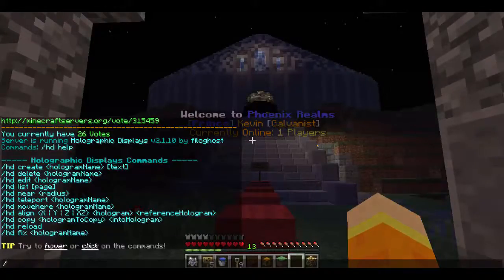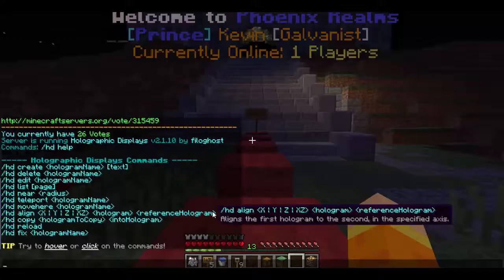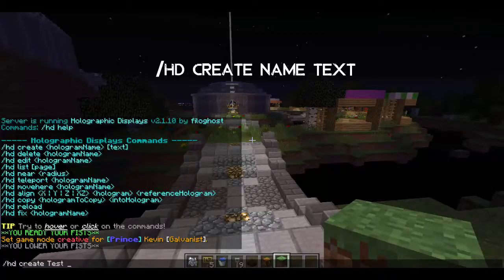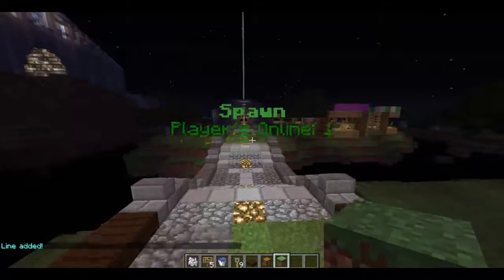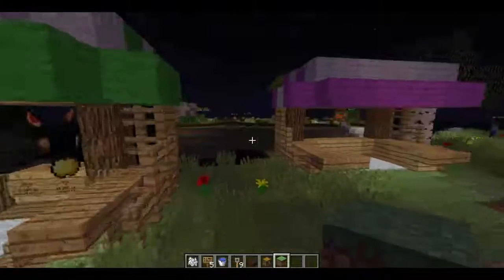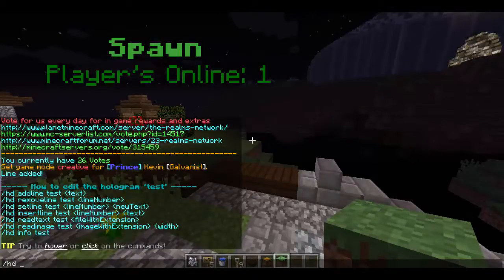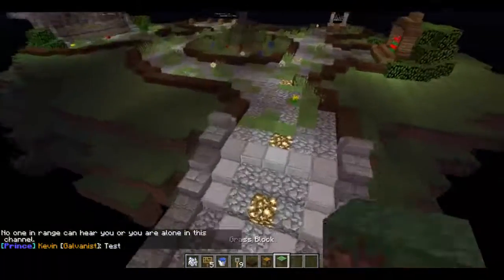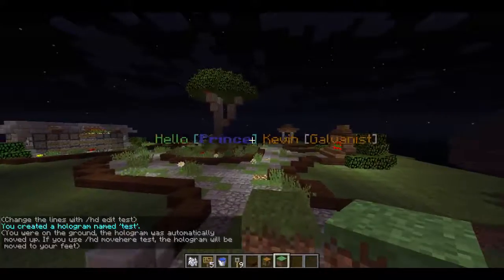Floating Signs Minecraft Guide | Holographic Displays Plugin 1.20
This plugin will allow you to easily setup holograms on your server that can display both text and icons!

This guide will work on most versions of Minecraft including the latest 1.11+ version.

//PLUGIN//

This tutorial was done on my server. The server IP:
therealmsnetwork.mcph.co

//MUSIC//

Song: Direct_To_Video